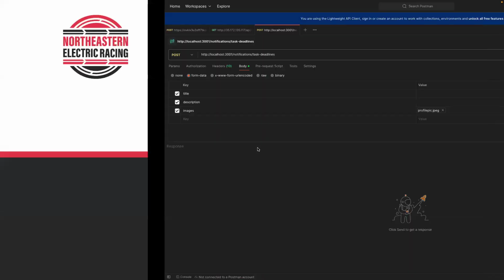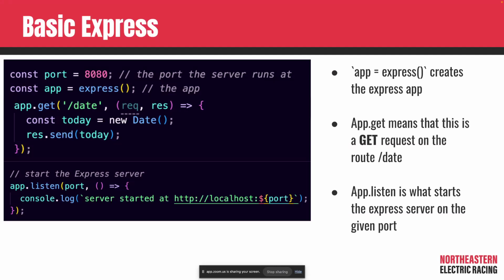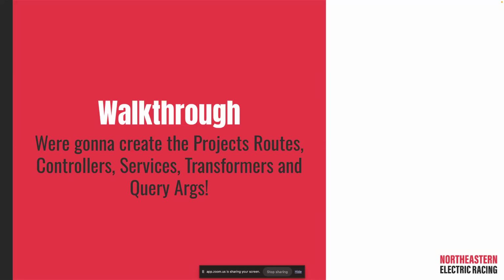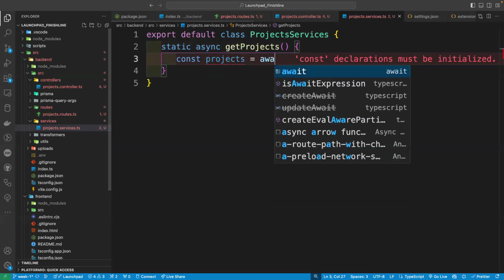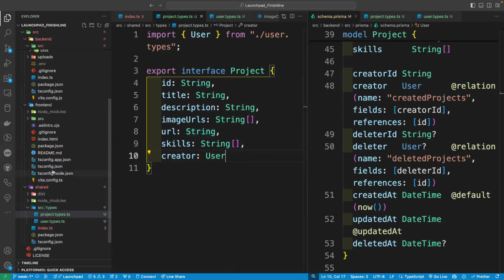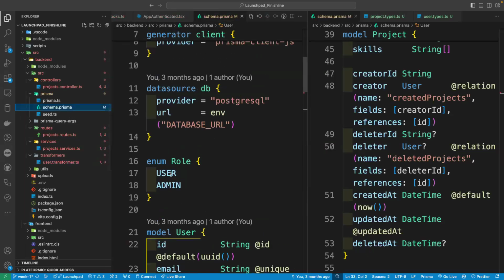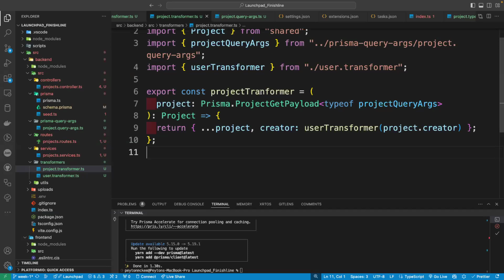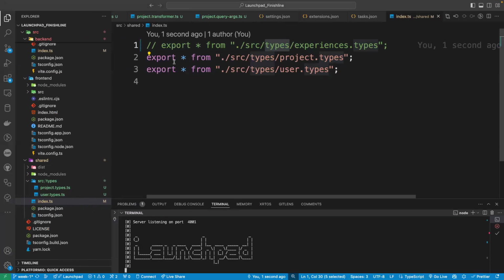Launchpad, Fall 2024 - Express